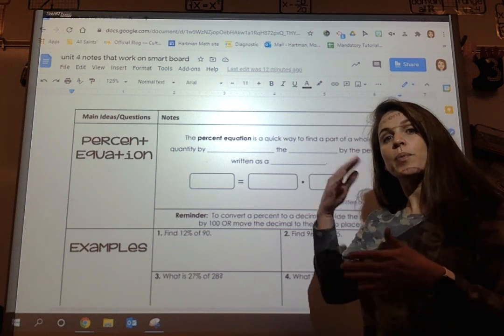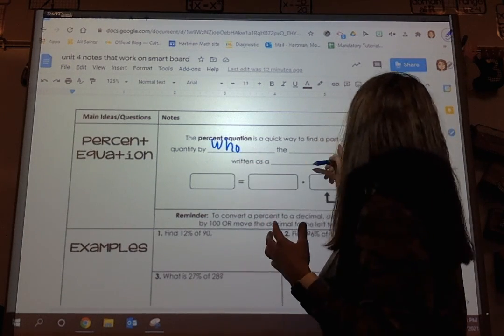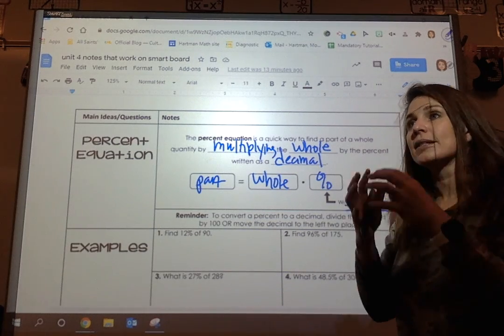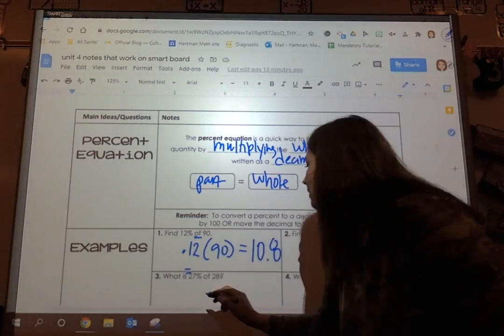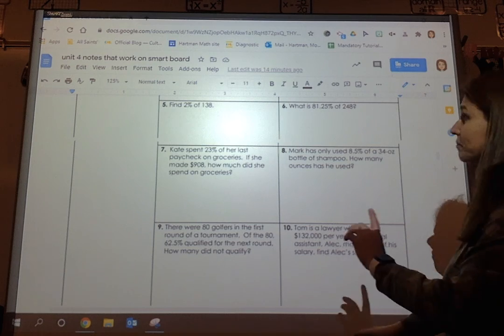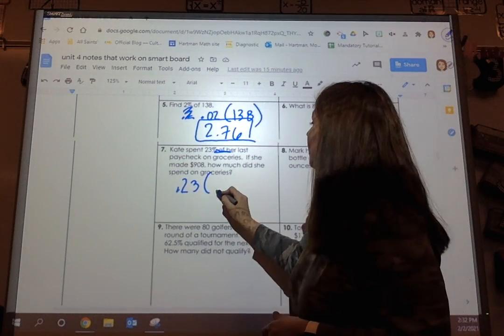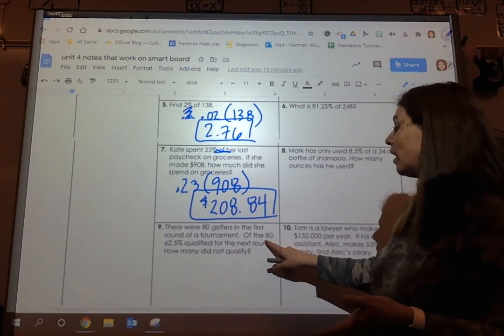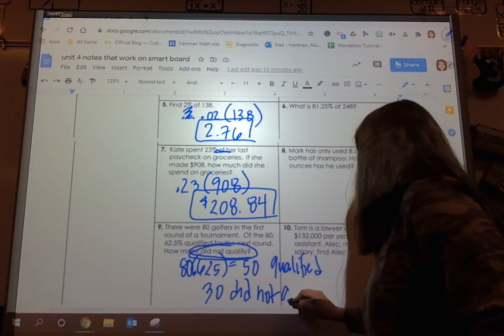Pre algebra unit 4: percent equation